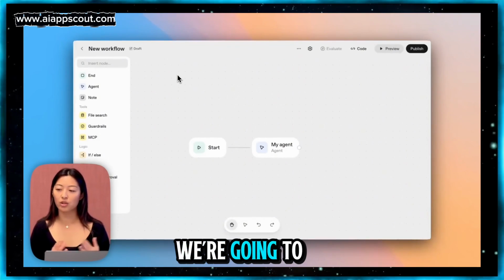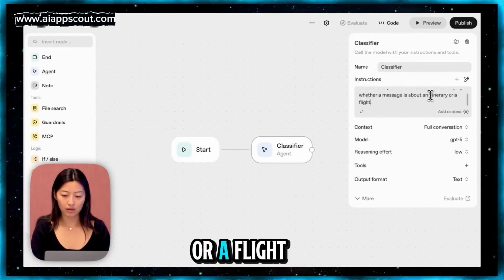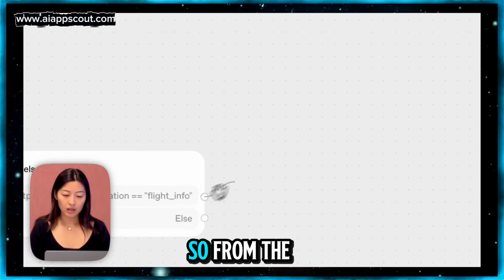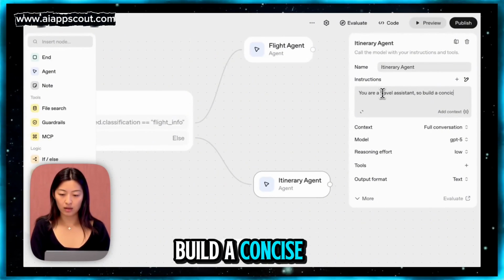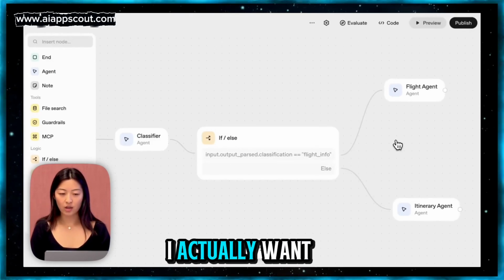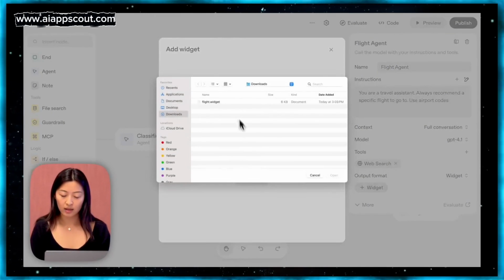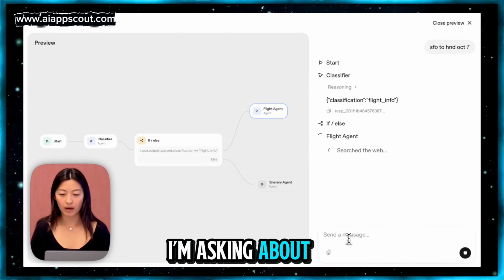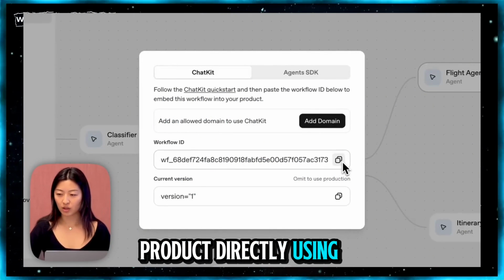How to Use ChatGPT Agent Builder Step-by-Step | Full Tutorial of the New ChatGPT Upgrade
Build your own AI travel planner with ChatGPT’s new Agent Builder! In this quick demo, I’ll show you step-by-step how to create a custom AI agent

You’ll get our newsletter every Friday with all the coolest new updates and tools in the AI world.